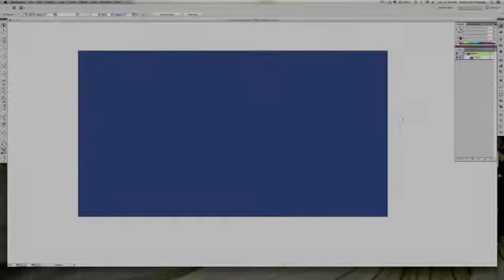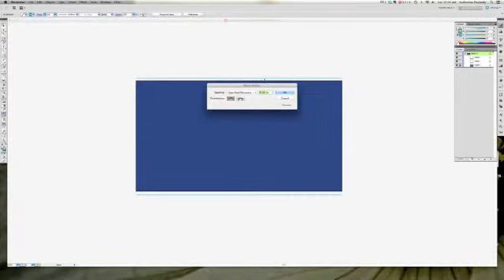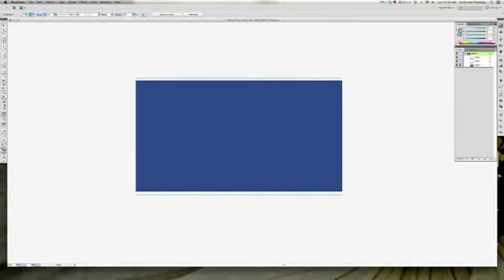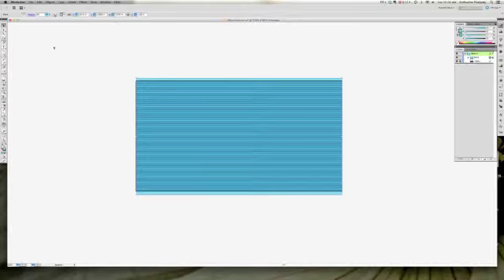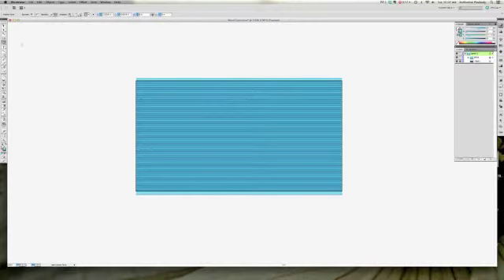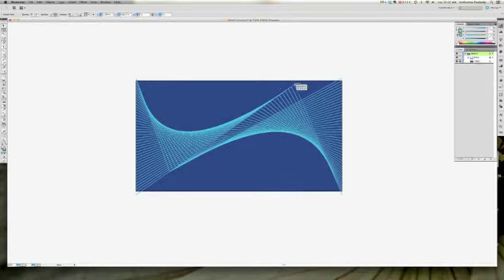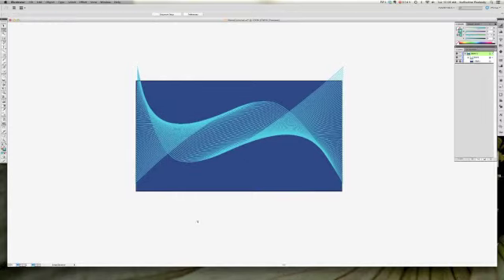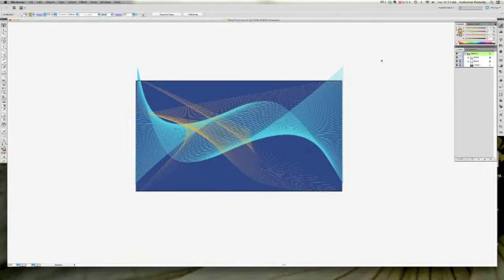Illustrator Blend Tool Tutorial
Going over the basics of the Blend Tool in Adobe Illustrator